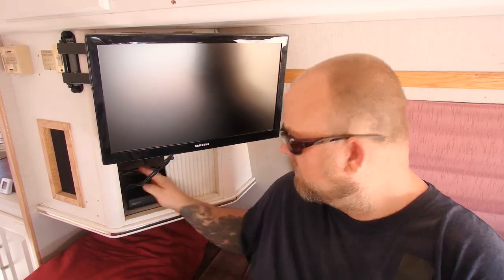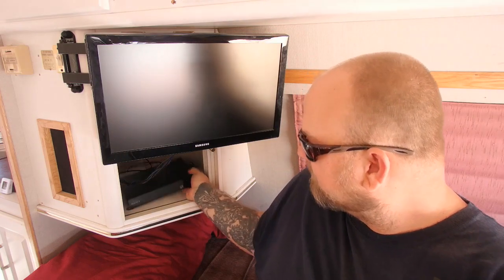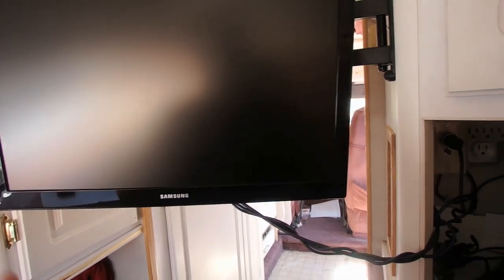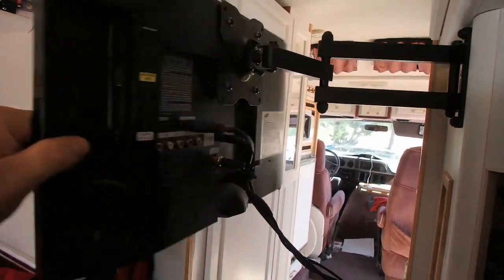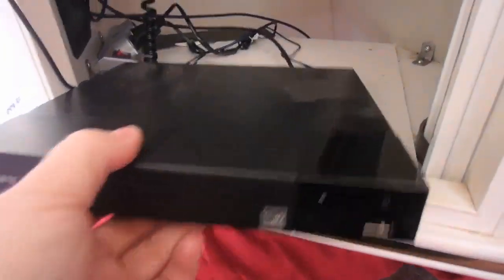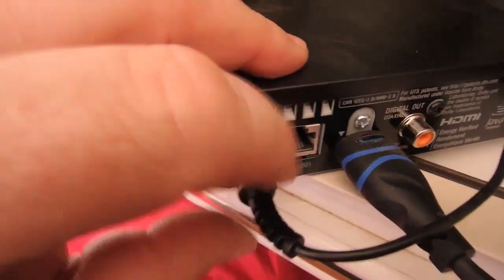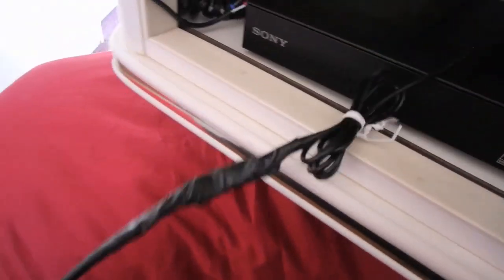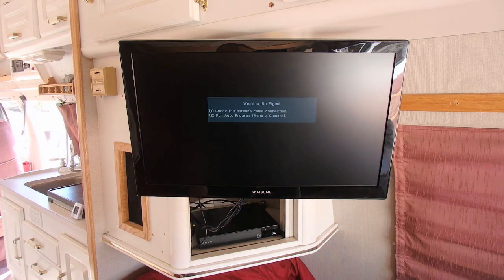120 Volt To 12 Volt Appliance Conversion Without Inverter RV TV BluRay Don't Try This At Home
Convert 120 volt TV and BluRay player to 12 volts. No need for a inverter when this method is used. I use this set up on my RV solar system. 120v to 12v applications in off grid living RV, Tiny house, tiny home, cabin, vanlife ect. Don't try this at home.